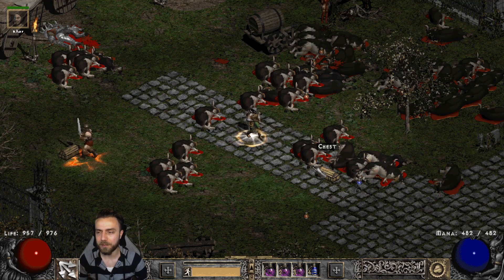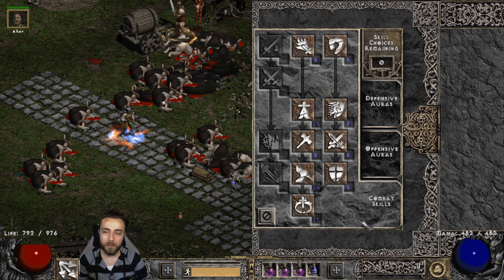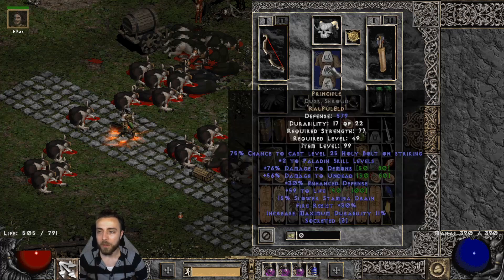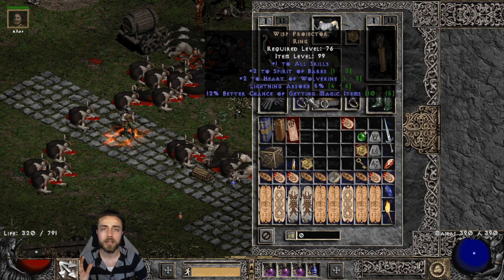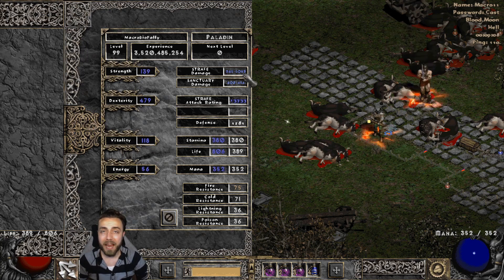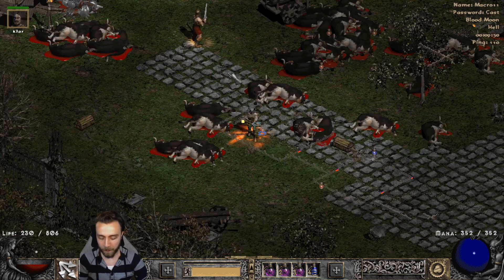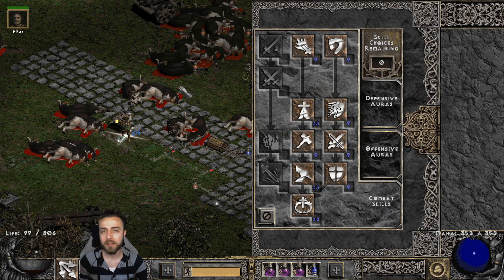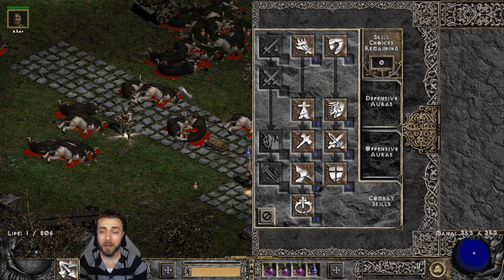Holy Bowadin SLAPS!! | Endlesshail + Principle | Great Season Starter Project Diablo 2 Season 3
There's no other way to say it. this slaps hard. The gear is really cheap to get your hands on and it slaps out loud. We also tried it with 3% Magic Large Charms and the damage output was really comparable to full skillers. Let me know what you think!

for more!

0:00 Intro
00:30 Musings
01:30 Gear / Skills
03:30 Damage / Stats
04:30 Mercenary
04:57 Widowmaker on Swap?
05:50 Budget Gear Review
06:15 Summary
06:48 Act 1 Proc Mercenary